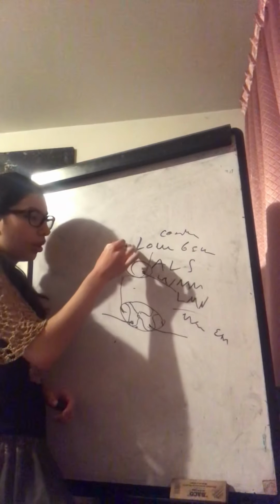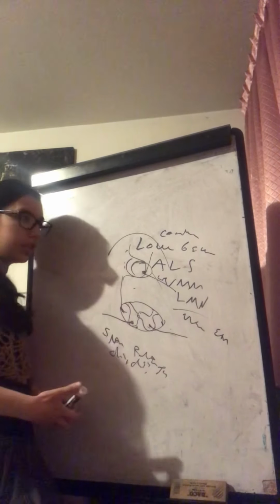Amiothrophyc Lateral Sclerosis